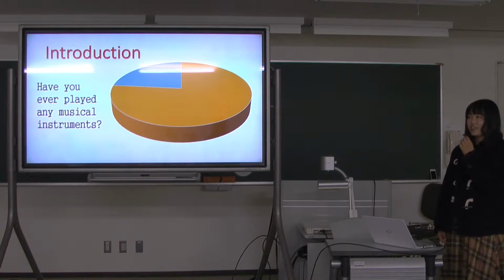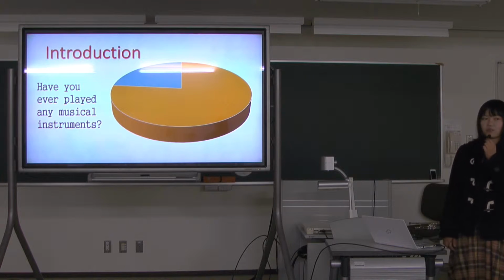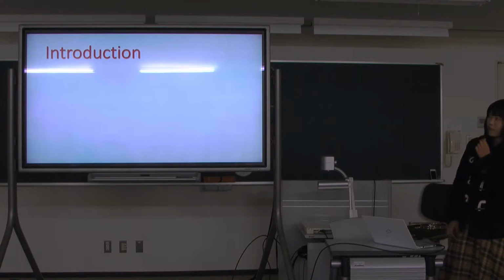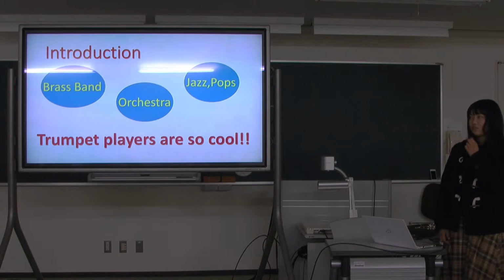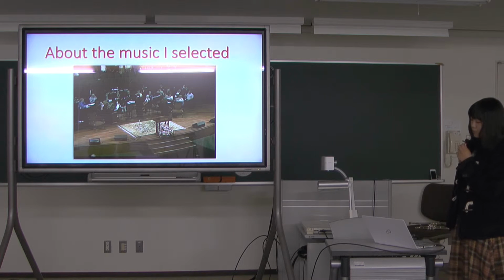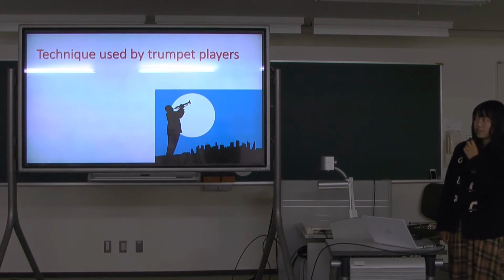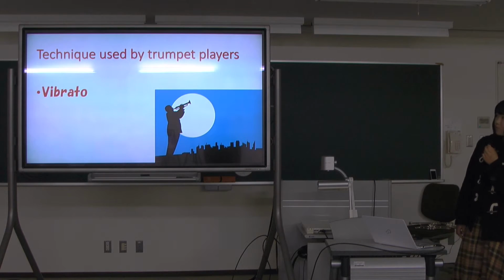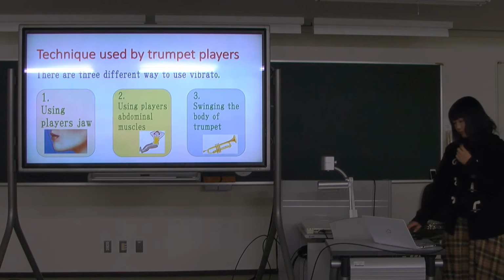Moeka OSUMI (2014 P2 YA Final)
立命館大学生命科学部・薬学部で実施されているプロジェクト発信型英語プログラムの発表動画です。